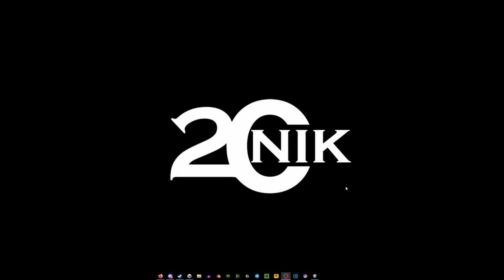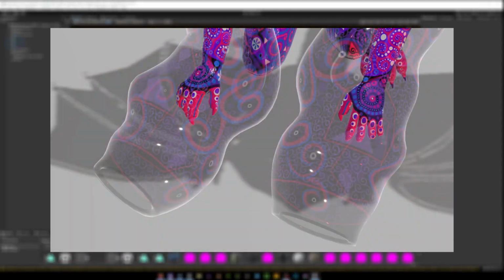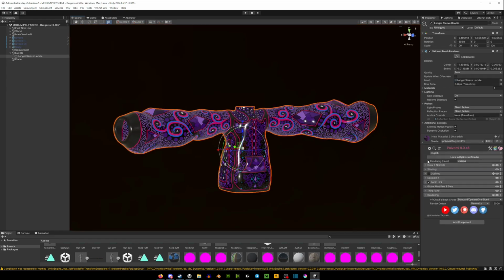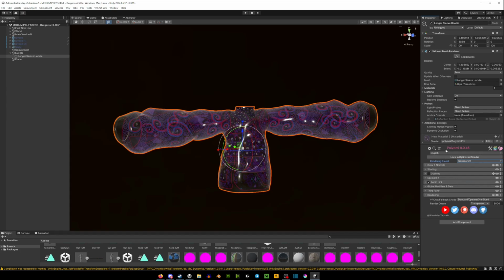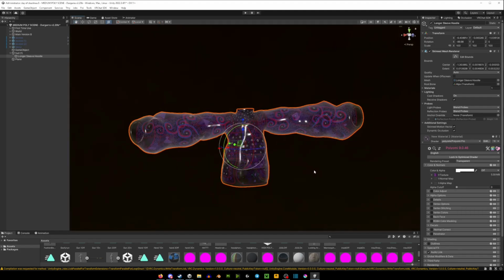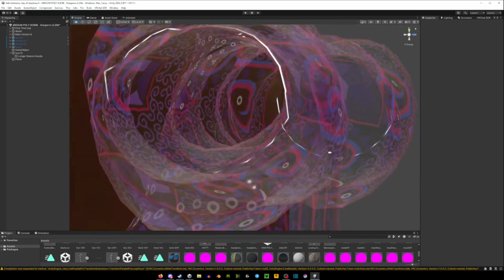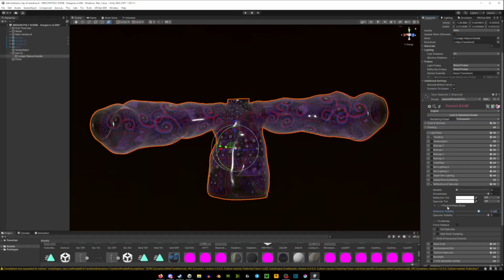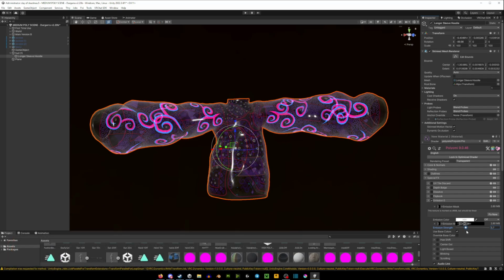VRChat Transparent - Clothing trick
Hope you guys found this video interesting!
Let me know if you will apply this to your vrchat avatar.
Furaffinity: 20Dan
VRChat: 20Nik
What do i use to make videos:
Microphone: Blue Yeti
OBS: Recording
Audacity: Audio
Shotcut: Editing Program
VR: Valve Index / x6 HTC Vive Trackers / x4 2.0 Base Stations